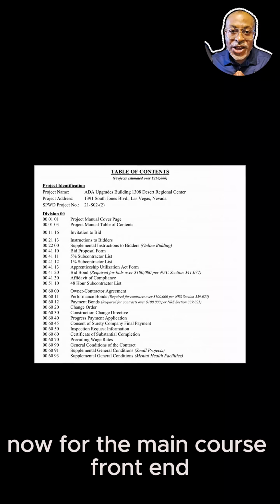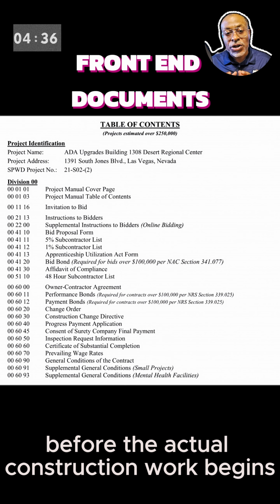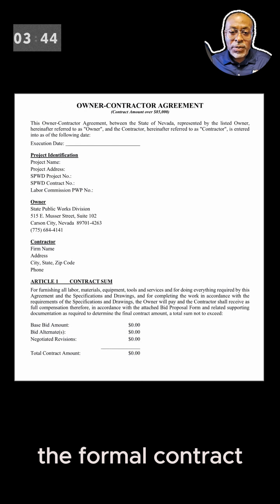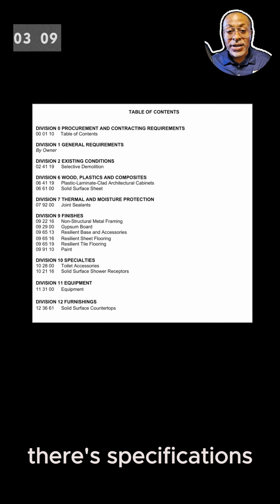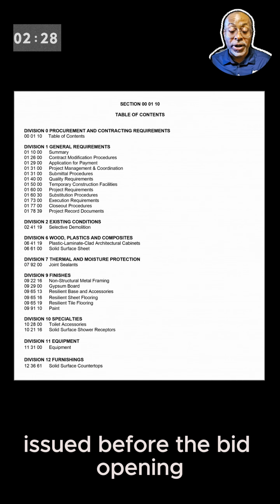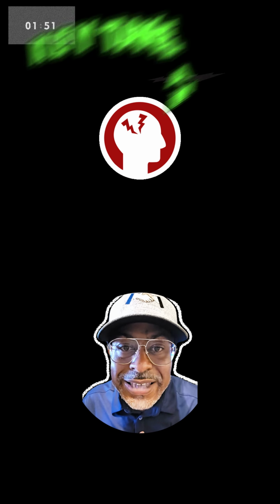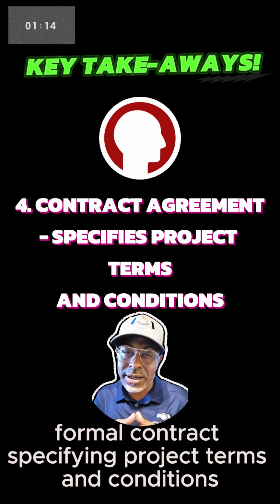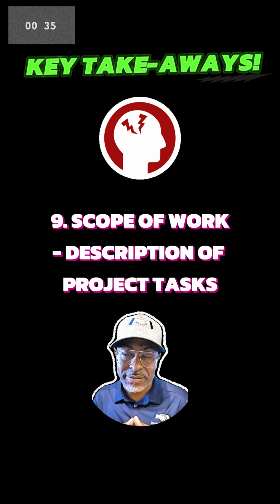Know Your Construction Documents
Understanding construction drawings, specifications, and bonds can be overwhelming. Enhance your knowledge of construction documents with free tutorials.